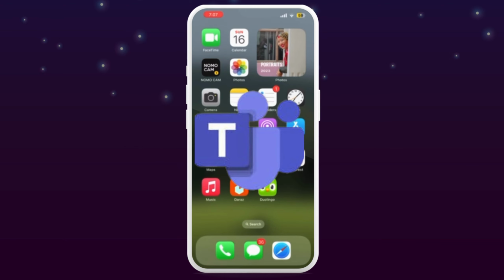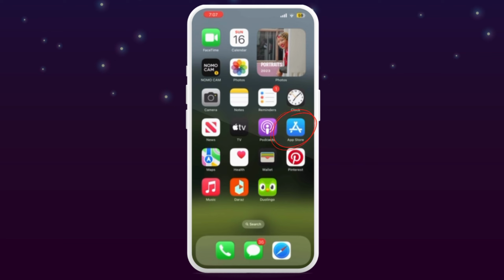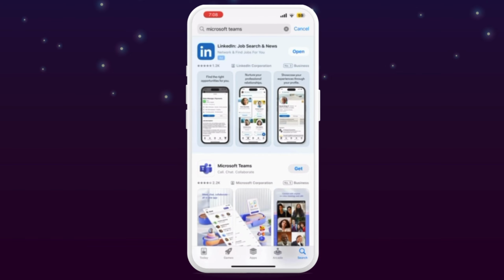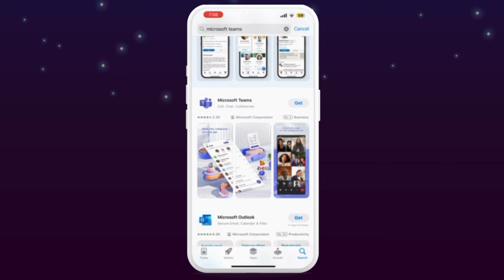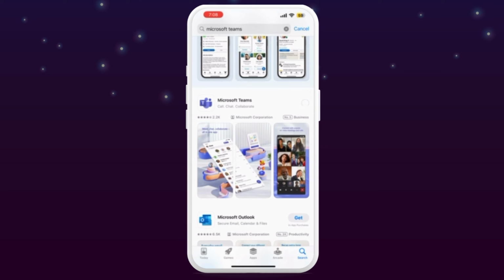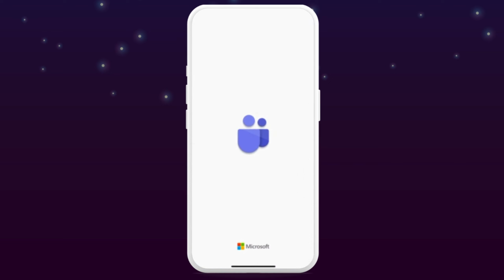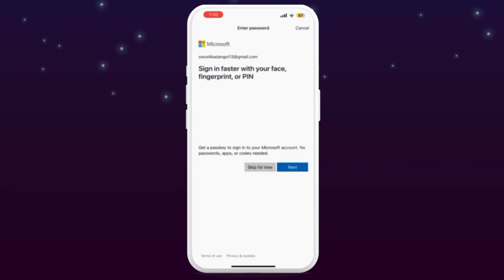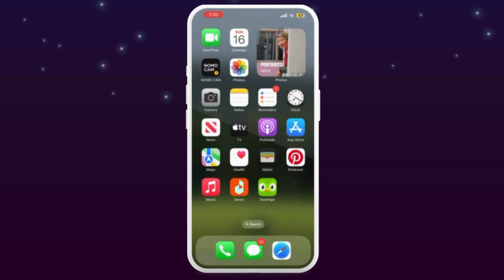How to Download Microsoft Teams in Iphone 2025?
Want to download Microsoft Teams on your iPhone but not sure how? In this step-by-step guide, we’ll show you exactly how to install Microsoft Teams on iPhone quickly and easily. In this video, you'll learn how to find Microsoft Teams in the App Store, download, install, and set it up effortlessly. This guide is perfect for beginners and professionals looking for a hassle-free way to use Microsoft Teams on iPhone.

📲 Watch till the end and start using Microsoft Teams on your iPhone today!